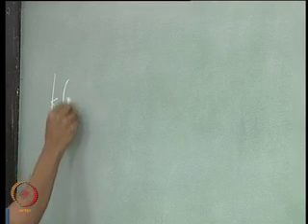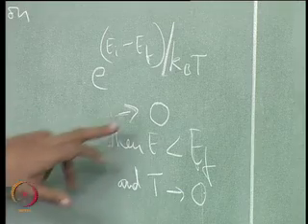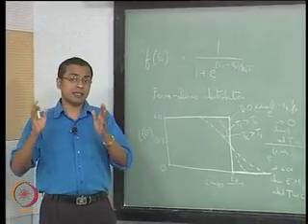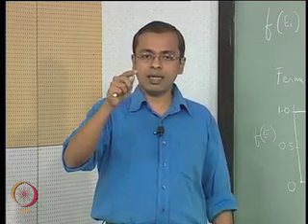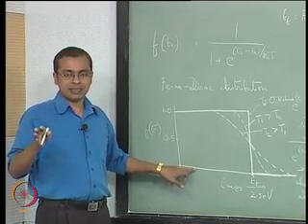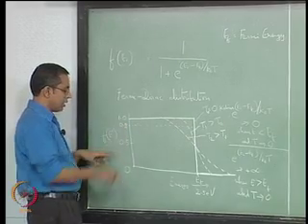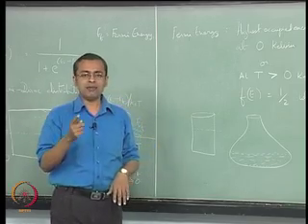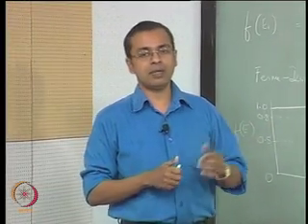Features of the Fermi Dirac Distribution Function